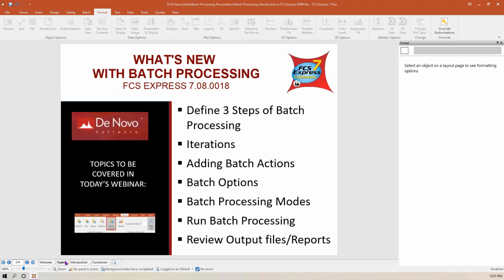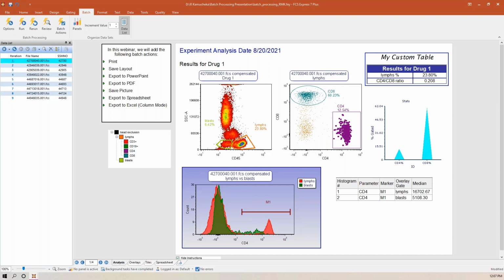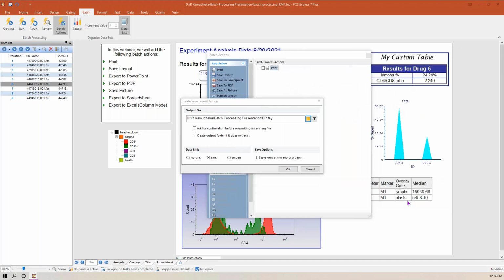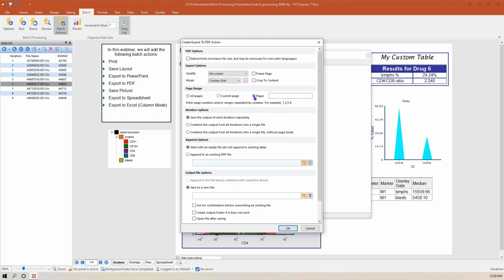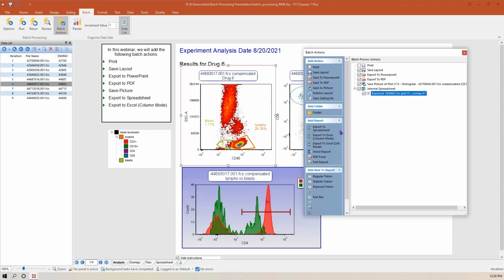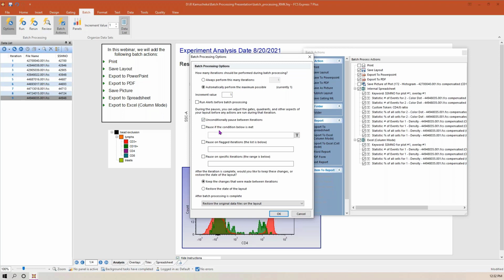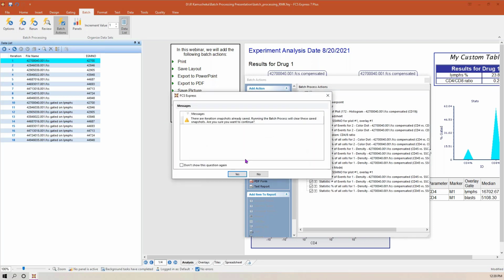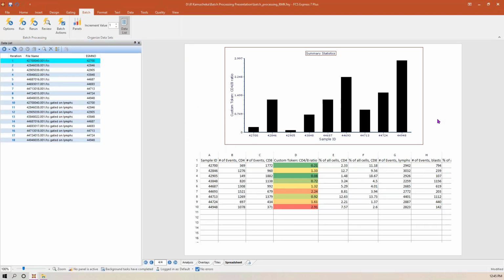What's New with Batch Processing in FCS Express 7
Batch processing allows you to analyze multiple files consecutively and to export your data into multiple formats with a single click. In the latest 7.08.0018 release of FCS Express new functionality allows users to batch statistics and information into spreadsheets directly within FCS Express while new features also make it possible to batch process through wells or clusters of data defined by gates. Join us to learn about what's new and how to effectively use these features.

00:00 Webinar Introduction and Agenda
01:28 The 3 Steps to Batch Processing
04:47 Overview of sample layout - Step 1
05:33 Organizing data using the Data List
09:20 Creating Batch Actions - Step 2
31:26 Batch Processing Options
33:35 What is the difference between Run, Rerun, and Review?
34:28 Creating virtually gated data
36:55 Defining the number of iterations to be batched
39:04 Running Batch Actions - Step 3
45:20 Conclusion and Additional Resources